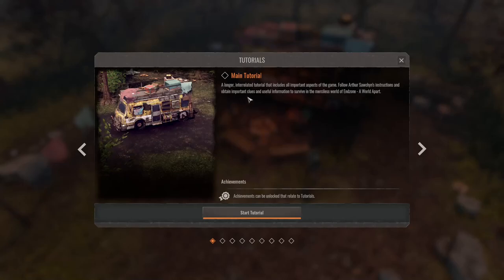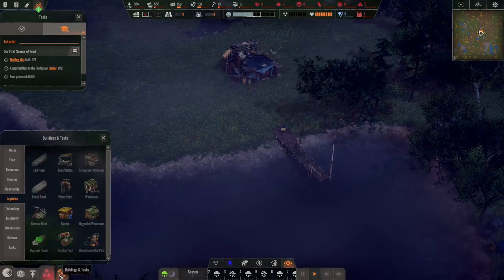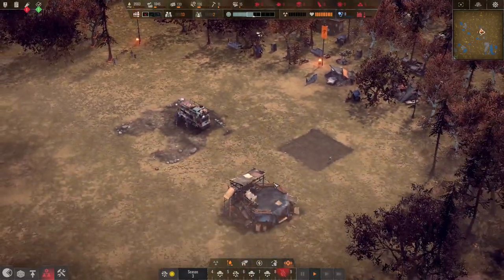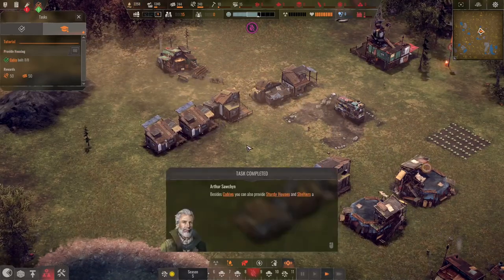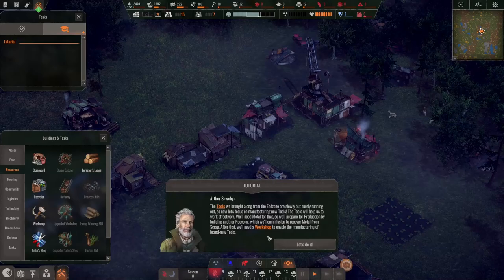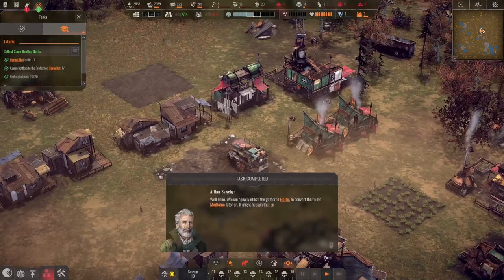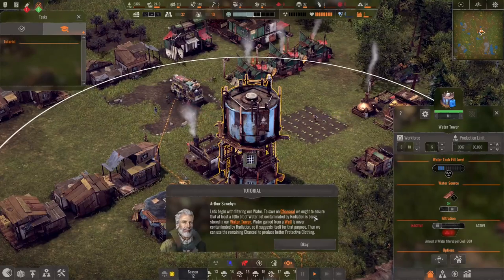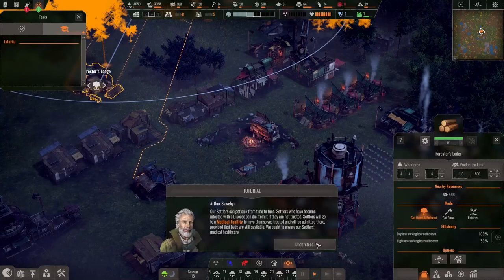Learning the ropes | Endzone | Ep 1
Starting my  journey with endzone a post apocalyptic city builder.